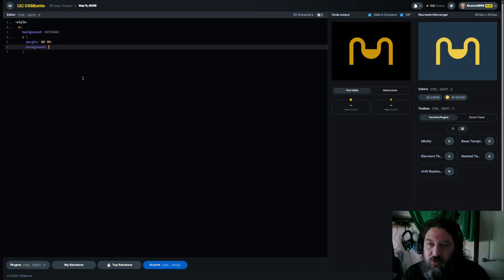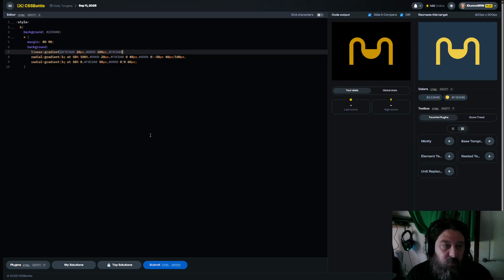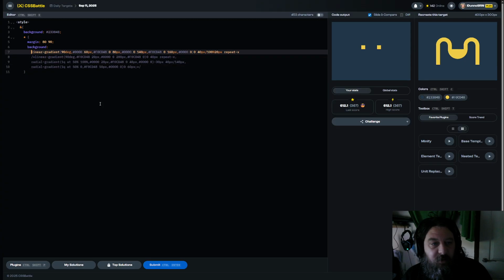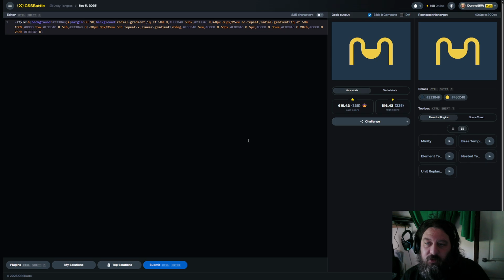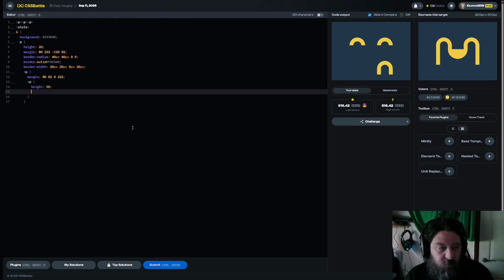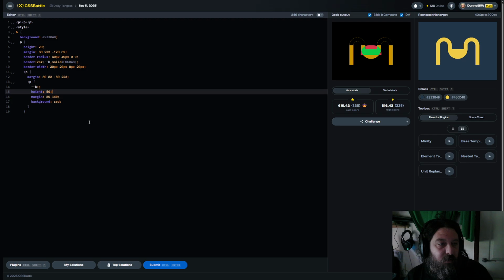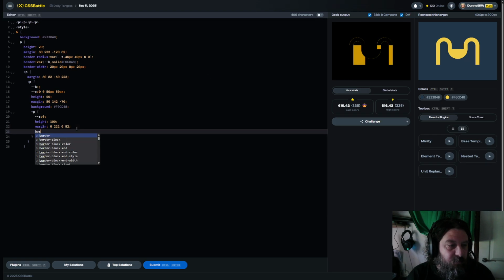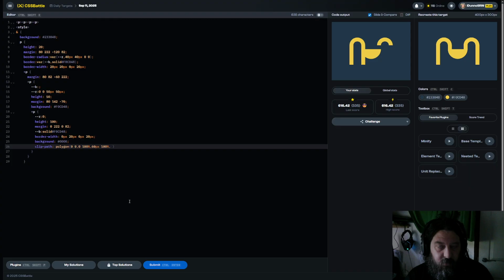CSS Battle 2025-09-11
A couple of solutions to today's battle, neither very efficient.